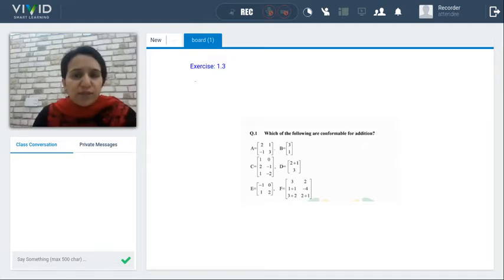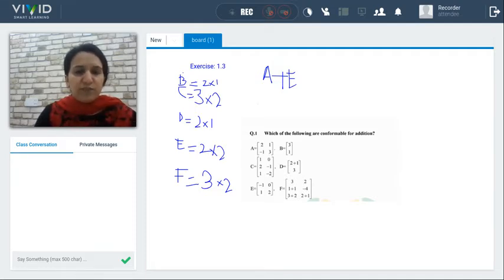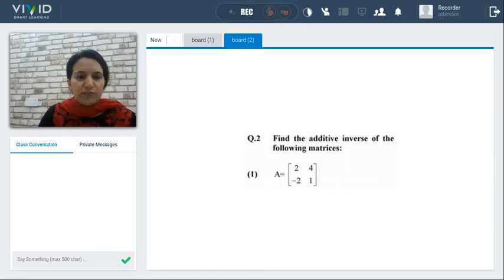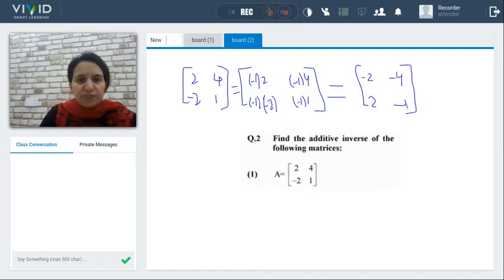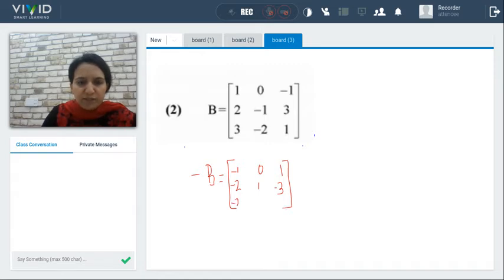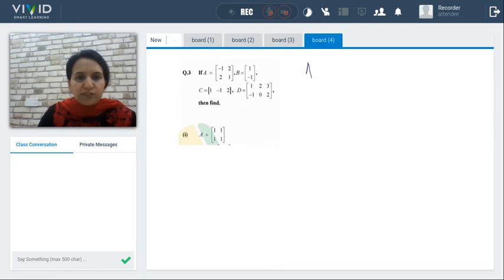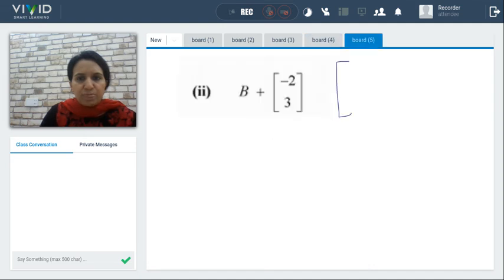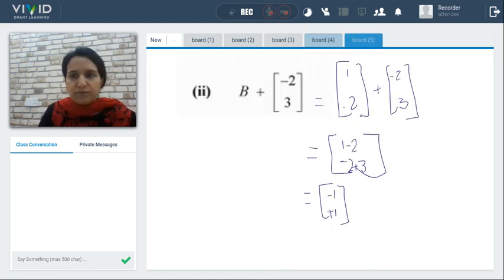Additive Inverse of a Matrix📚 9th Mathematics I VIVID Smart Learning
This class is about Additive Inverse of a Matrix by expert  Noureen Munir Awan.

This will help you to prepare for Punjab and Federal Board Exams

1. Unlimited LIVE class with your favorite teachers.
2. Unlimited Doubt Solving in Live class.
3. Fun interactive learning with in-class quizzes and leaderboard.
4. Get full access to structured long term courses.
5. One subscription, unlimited access to Live Class, Test Series & Assignments.
6. Make your own study plan and learn from the comfort of your home and device.
7. FREE study material.

 Follow Us-